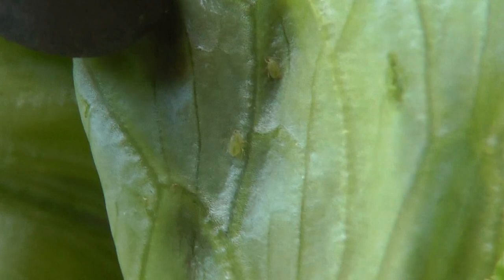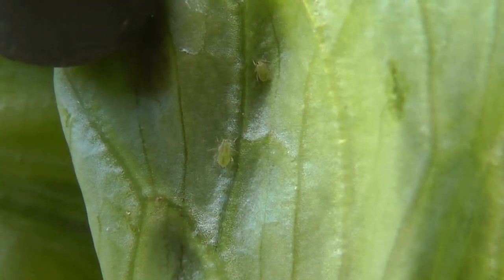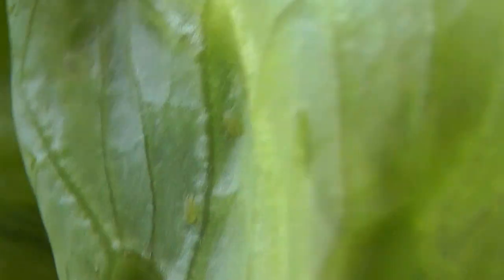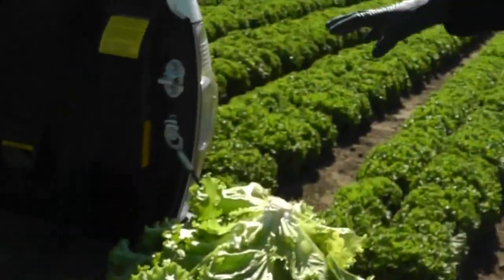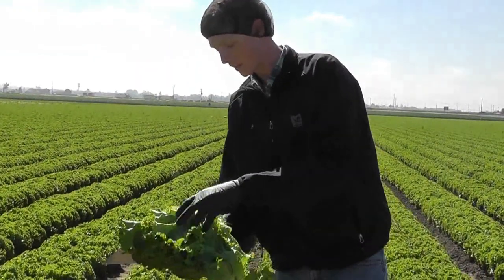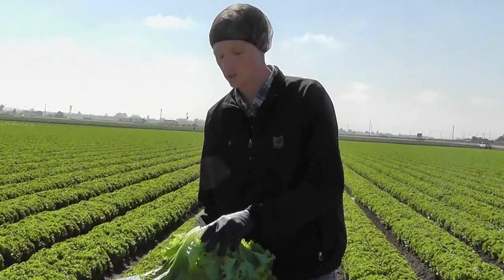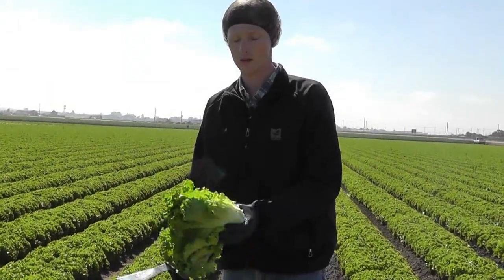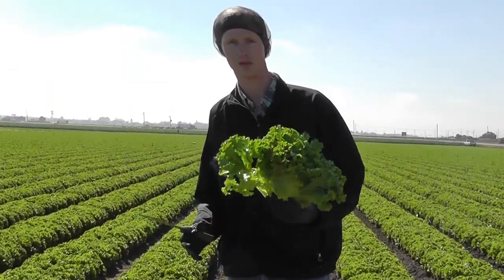Markon Live from the Fields, Elevated Insect Pressure, August 30, 2012, Salinas Valley, California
Matt Collins, a Markon inspector, reports on elevated insect pressure in the Salinas Valley. Inspectors have seen sporadic spikes in insect presence, particularly aphids.